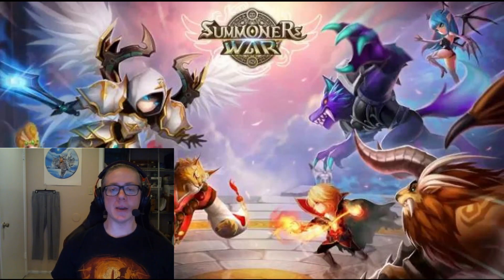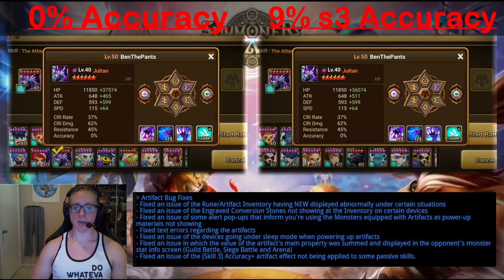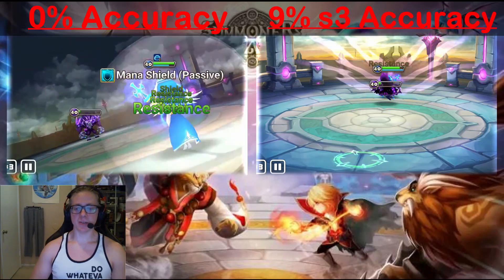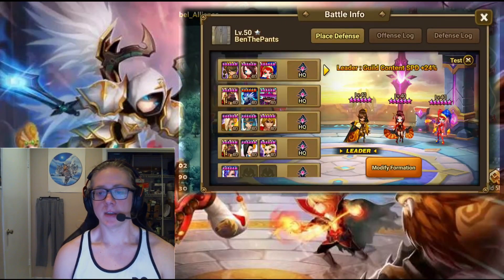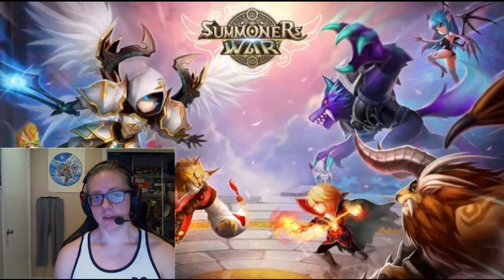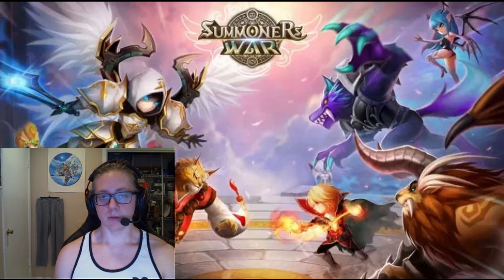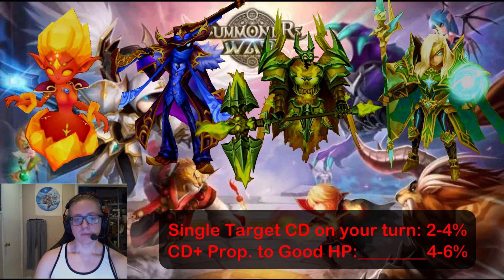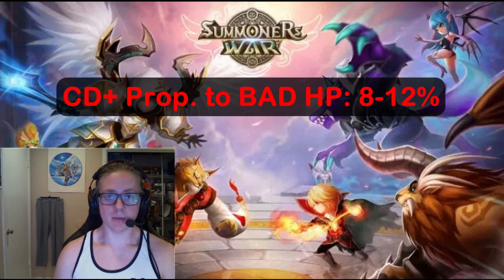Artifacts Explained Part 2: How they Work & My Recommendations - Summoners War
In this video I discuss skill specific accuracy, +CD proportional to good/bad HP, +stats proportional to bad HP, -CD Received, +HP/Atk Bar when revived, and damage dealt on/by X effects from artifacts.

0:00 Intro
0:14 Skill Specific Accuracy
2:01 +CD Proportional to HP
3:52 Comparing CD subs
5:28 +Def Proportional to HP
8:55 -CD Received
10:34 +HP When Revived
11:50 +Atk Bar When Revived
12:08 Damage Dealt on/by X
16:43 Outro